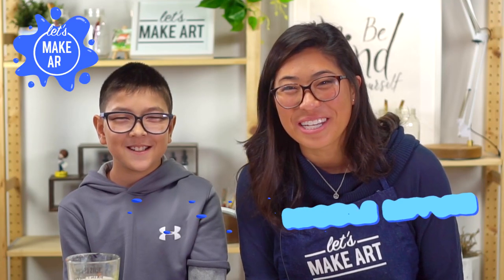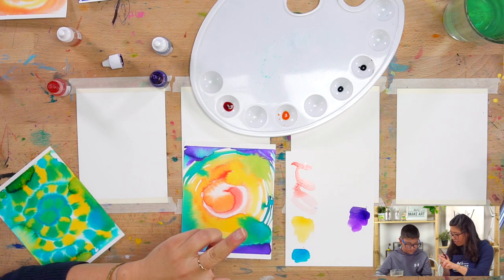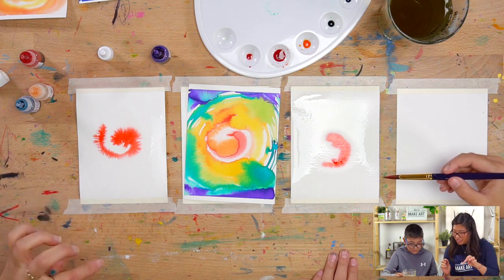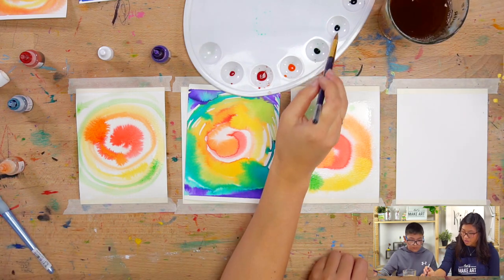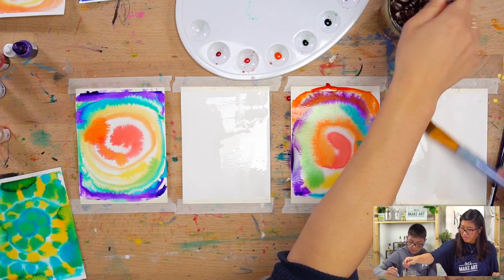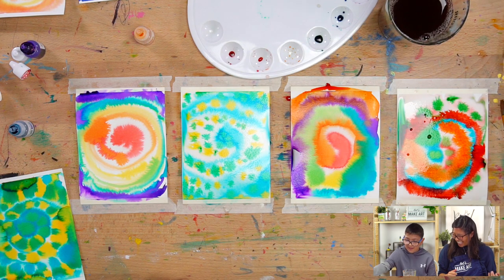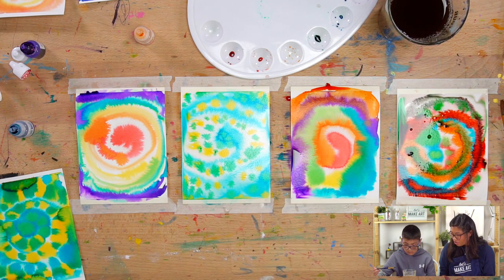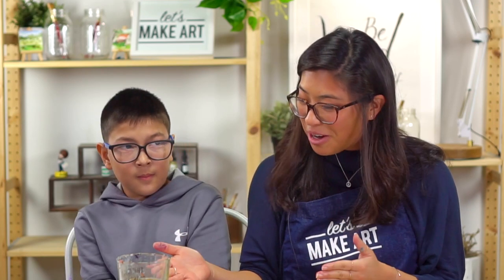Tie Dye Cards | Children's Watercolor Art Activity by Nicole Miyuki of Let's Make Art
Prepare to be amazed by the magic of watercolors! In this project, we are making fun Tie Dye Cards that pop with color. Using a technique called wet on wet, the colors will bloom into each other right before our eyes!

Add a handwritten note on the back for a friend or family member. You've just made the most colorful card to give someone else!

Do you want curated watercolor art education supplies delivered right to your door each month?

Chapters & Timestamps
00:00 - Welcome & Hello
00:36 - Supplies & Colors
02:28 - Mix Colors
03:45 - Step 1: Wash Card with Water
04:34 - Step 2: Paint Red Spiral
05:14 - Step 3: Paint Orange Spiral
05:43 - Step 4: Paint Yellow Spiral
06:13 - Step 5: Paint Green Spiral
06:46 - Step 6: Paint Blue Spiral
07:30 - Step 7: Paint Purple Spiral
09:12 - Wash Second Card with Water
10:19 - Step 2: Paint a Large Spiral
11:12 - Step 3: Add Dots
12:29 - Step 4: Play and Make it Your Own
16:28 - Motto